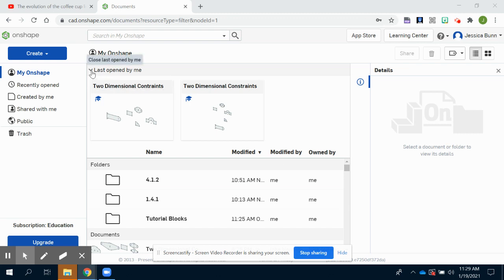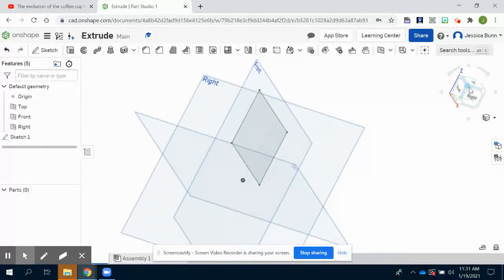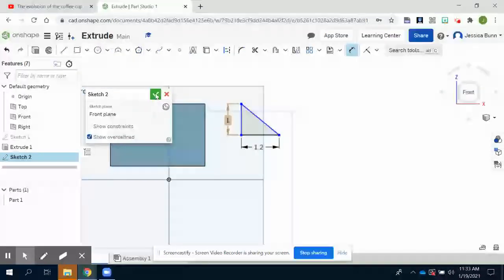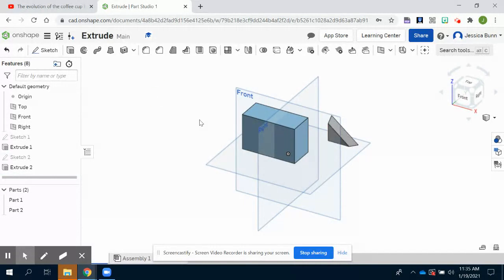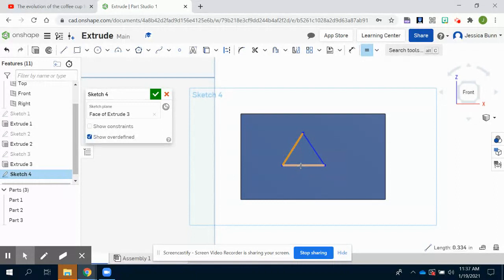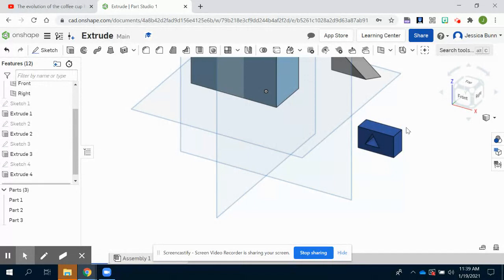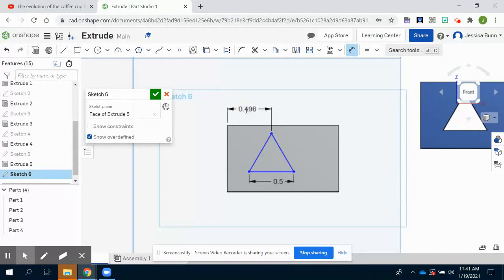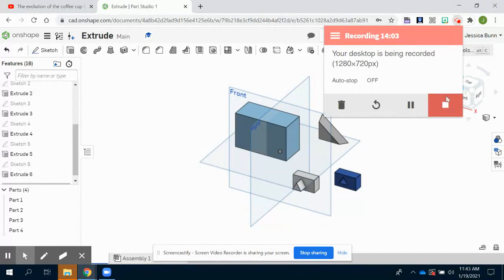Onshape 2: Extrude